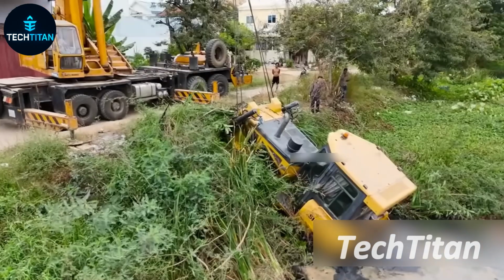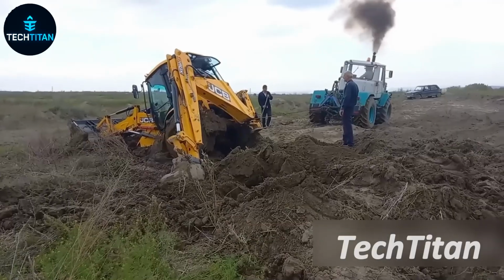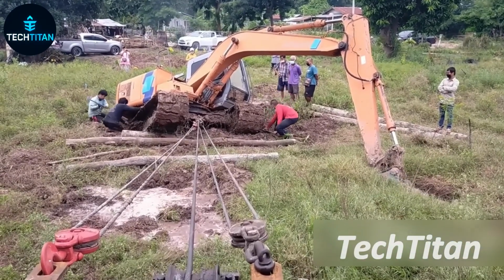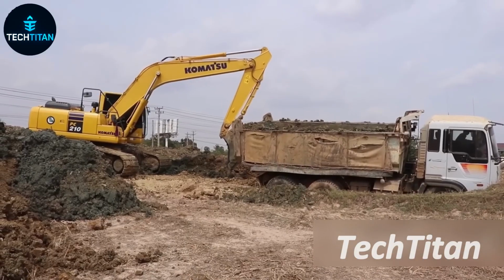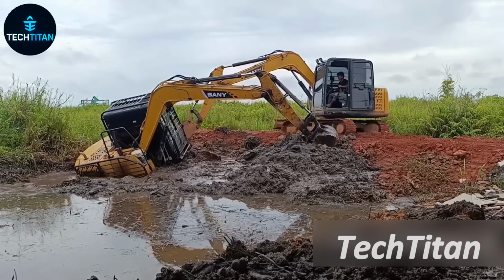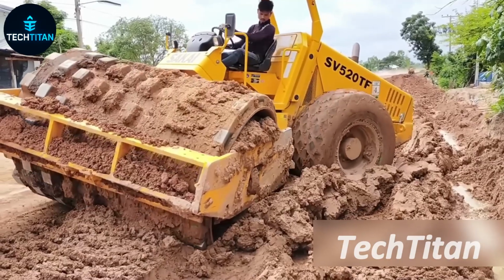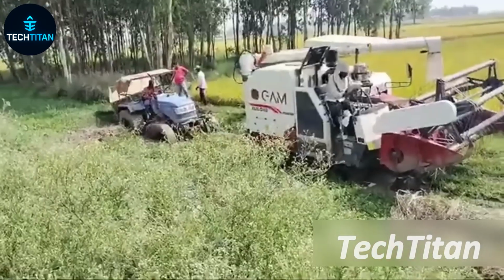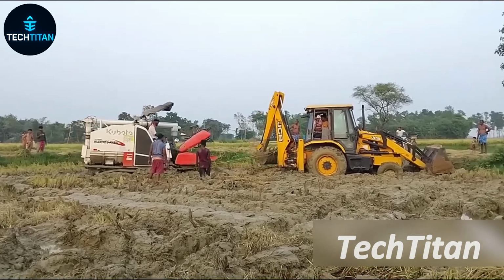Unbelievable Heavy Machinery Blunders & Jaw-Dropping Excavator Fails You Have to See!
Get ready to witness some of the most unbelievable heavy machinery blunders and jaw-dropping excavator fails caught on camera! From massive equipment mistakes to shocking operator errors, this compilation will leave you speechless. Whether you’re a heavy machinery enthusiast or just love watching epic fails, this video is packed with moments you have to see!

📢 Share your favorite moment in the comments below!